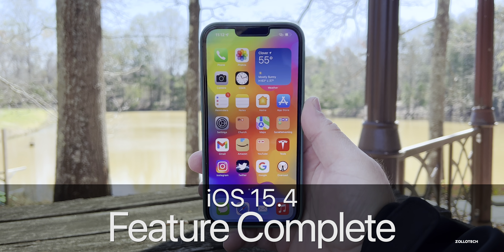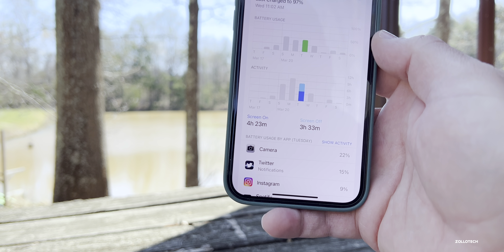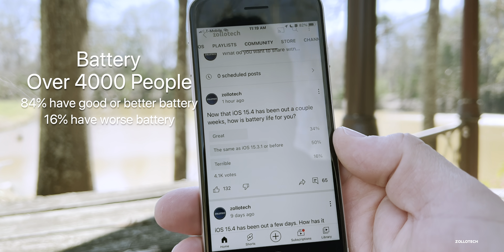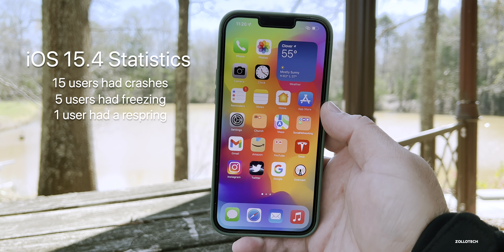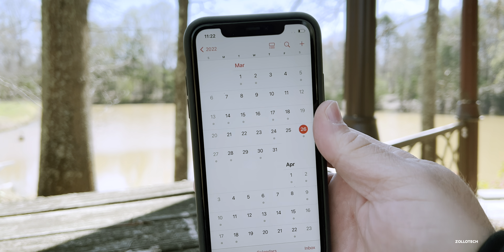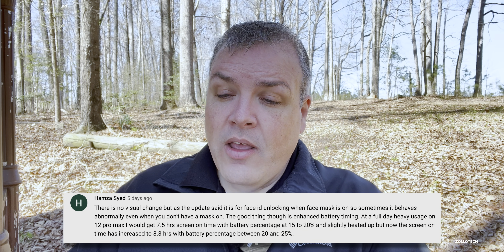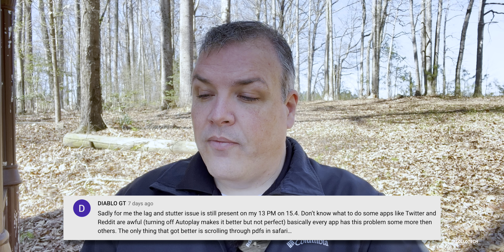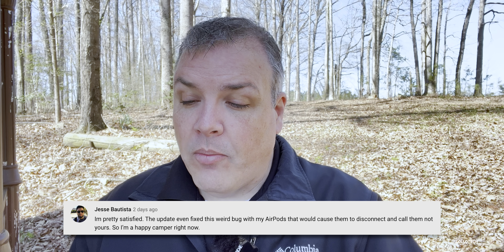iOS 15.4 - Is Battery an Issue?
iOS 15.4 - Battery life, Changes, WWDC 2022 Invites, iOS 15.4.1 release, iOS 15.5 Beta 1 and much more.  Apple released iOS 15.4 a couple weeks ago along with watchOS 8.5, tvOS, macOS and HomePod OS.

In this video we cover the iOS weekly Review and if iOS 15.4 battery life is great or bad along with if you should install iOS iOS 15.4 Final Release. We take an in-depth look at iOS 15.4 battery life, and remaining issues in the latest update from Apple.

***Chapters***
00:00 - Introduction
01:09 - Battery Life
04:11 - Statistics
04:29 - Remaining Issues
05:49 - iOS 15.5
06:48 - WWDC22 Invites and iOS 16
11:55 - iOS 15.4.1 release
12:11 - Conclusion
12:27 - Outro

Apple iPhone 13 and 13 Pro Spring 2022 Cases - Unboxing and Everything You Wanted To Know